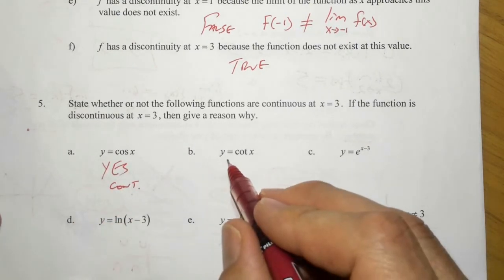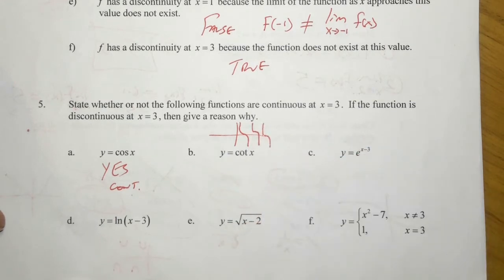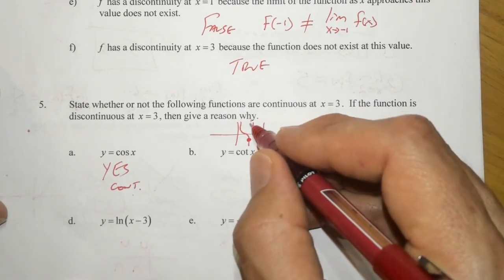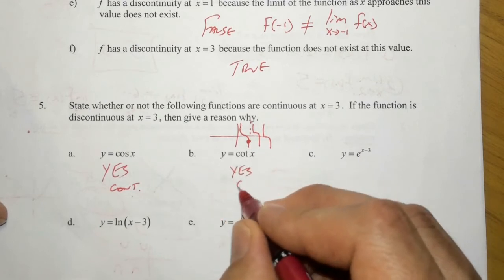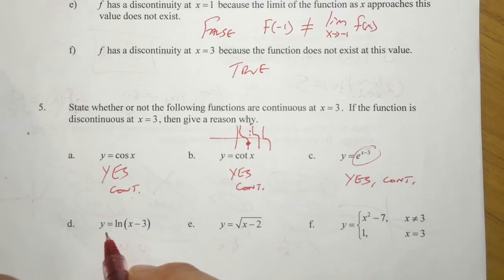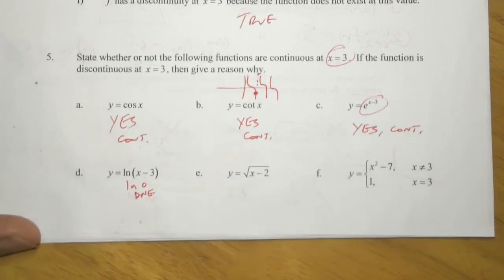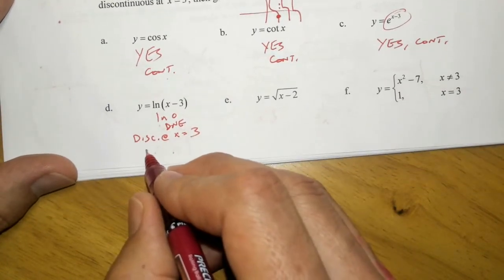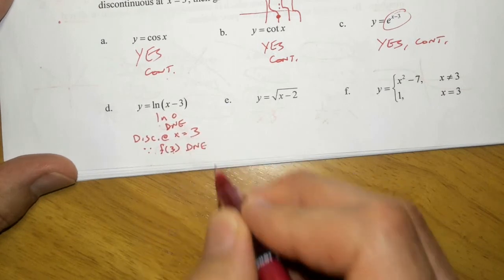Assignment #4 Page 2